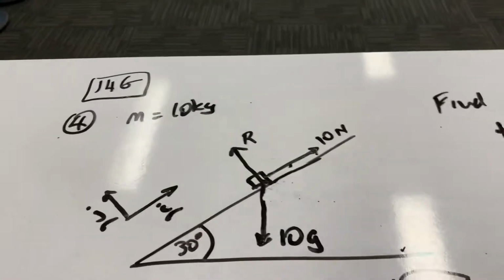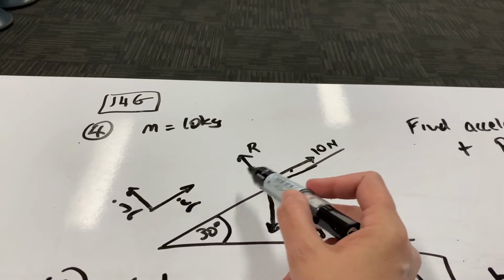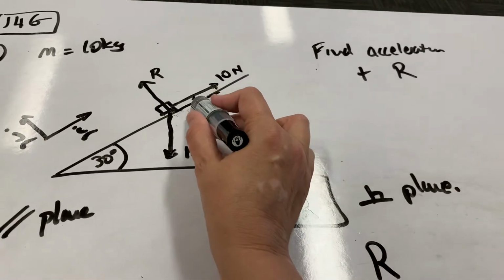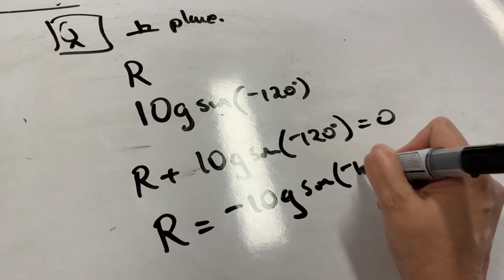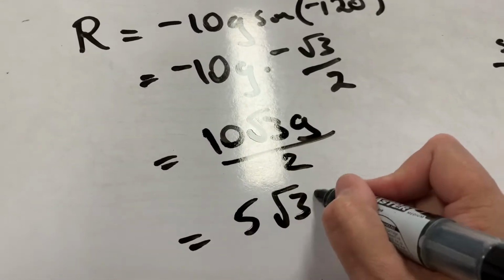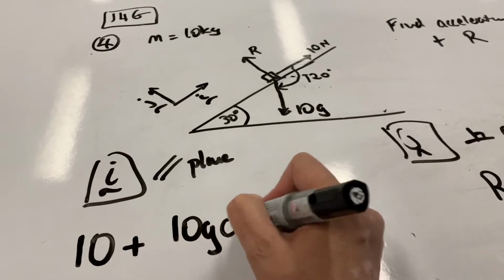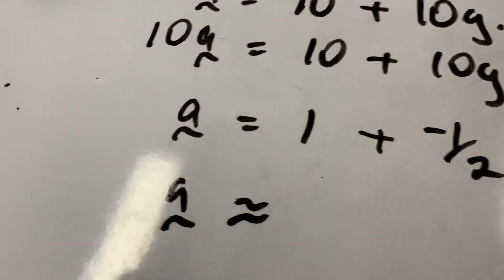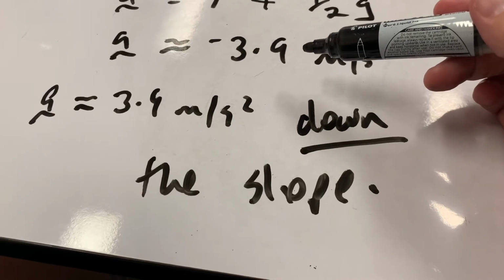14G. Q4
Inclined plane force - unit 4